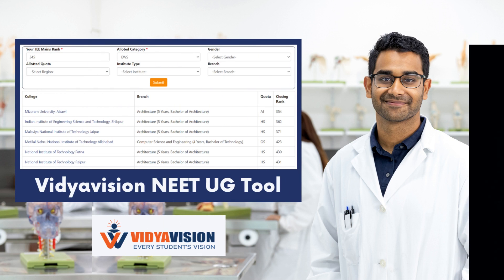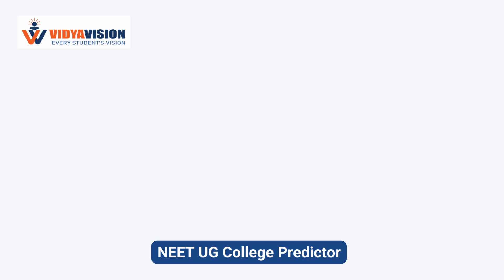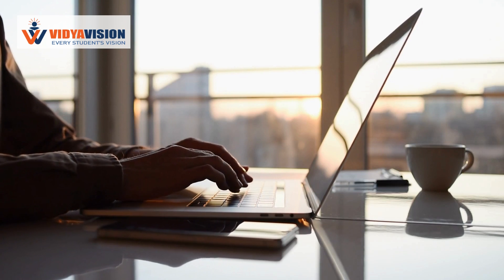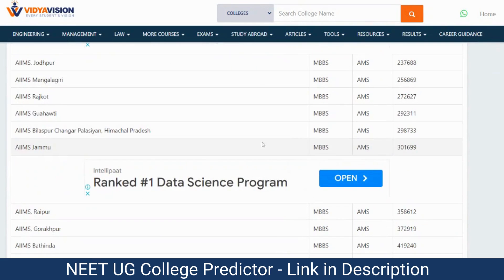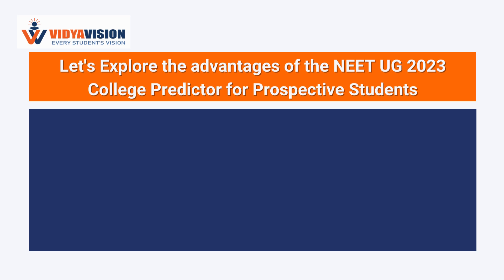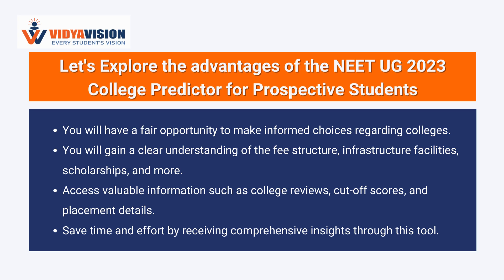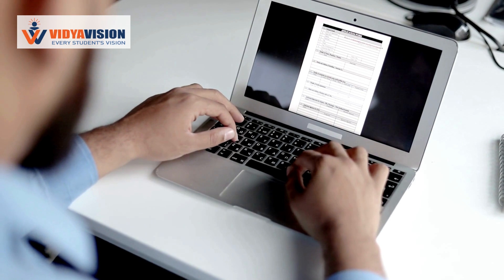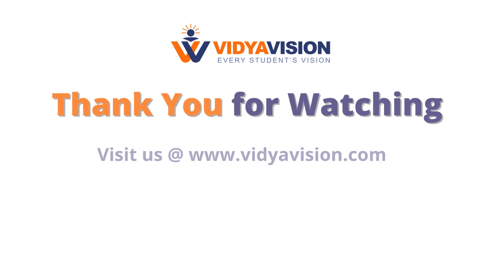NEET UG College Predictor 2023 - Know Which College You Can Get A Seat In Advance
Hello everyone, welcome to the Vidyavision YouTube channel. In today's video, we are excited to introduce you to the NEET UG College Predictor tool, designed to alleviate your post-exam confusion.

If you are an aspiring medical student who has qualified for the NEET UG 2023 exam, you may be anxious about which colleges you are eligible for. But fret not, because the NEET UG College Predictor is here to assist you. This innovative tool, provided by Vidyavision, can provide you with a list of colleges that you may qualify for based on your NEET UG exam rank and previous years' data.